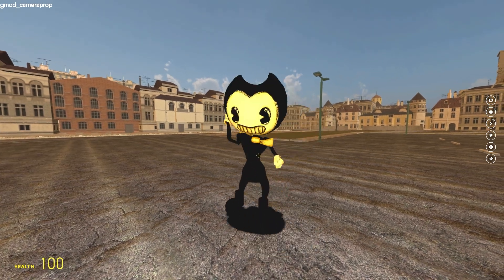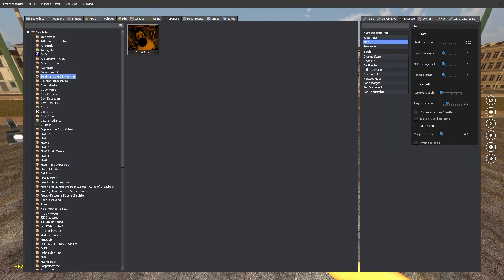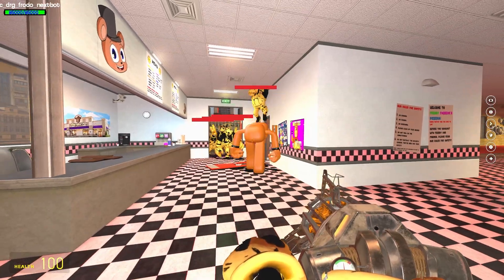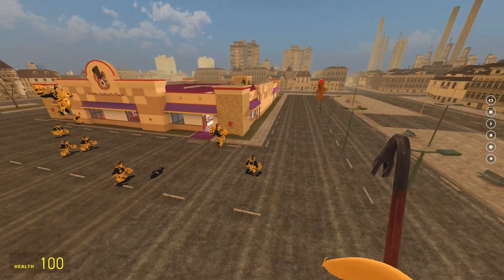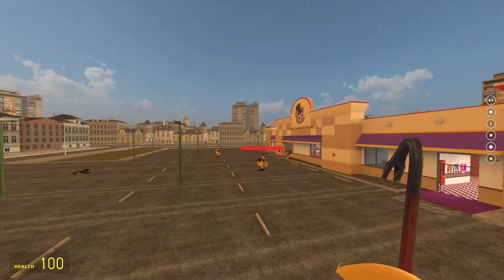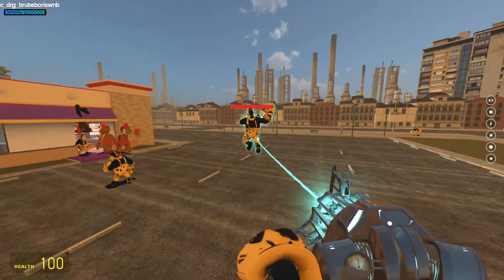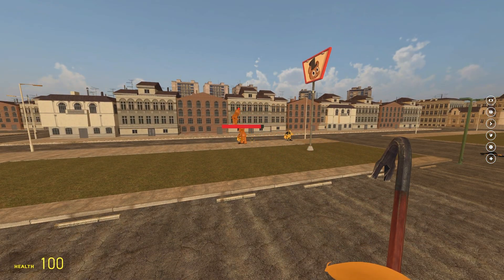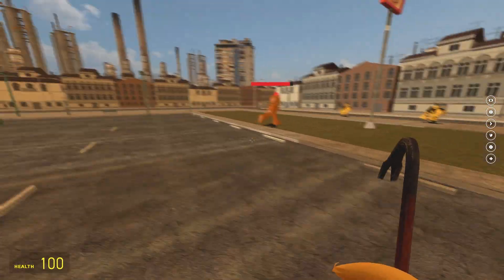FIVE NIGHTS AT FREDDY'S GMOD: 3D FREDDY FAZBEAR VS BRUTE BORIS ARMY!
In this Five Nights at Freddy's Gmod video I have the 3d Freddy Fazbear fight against a Brute Boris Army and see how this NPC Battle Goes!

About Garry's Mod Gameplay (Gmod):

Garry's Mod is a physics sandbox. There aren't any predefined aims or goals. We give you the tools and leave you to play.